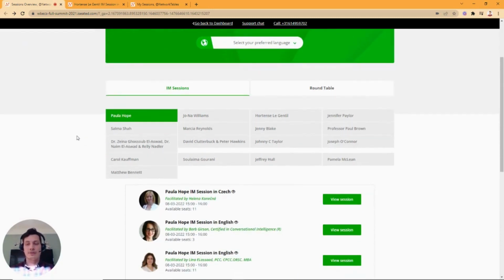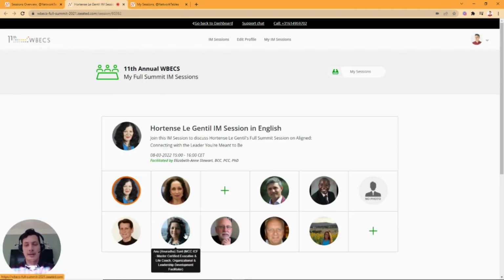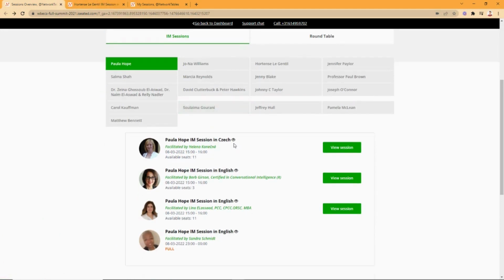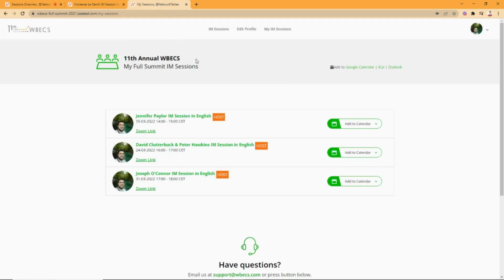How to set up an always-on coaching community 40,000+ strong - WBECS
Learn how WBECS set up their business coaching event using Krowden. In this case study about their always-on event community of 40,000 members. By using this events model they were able to grow their community during the COVID pandemic while many other organizers were struggling with virtual.

Krowden - Formerly NetworkTables